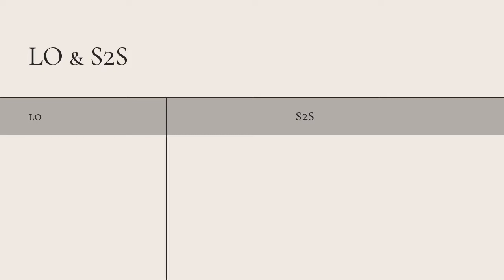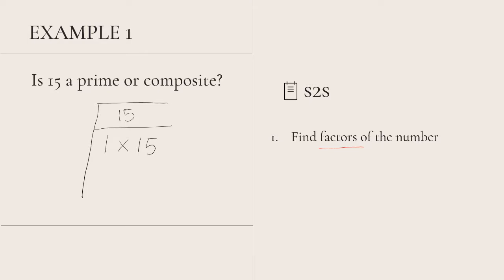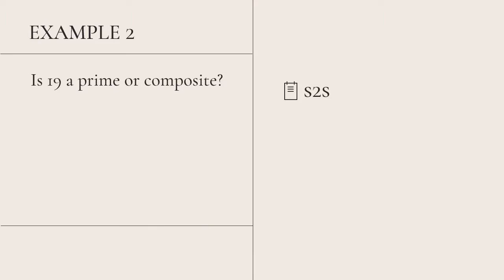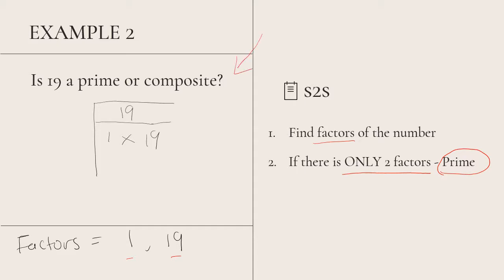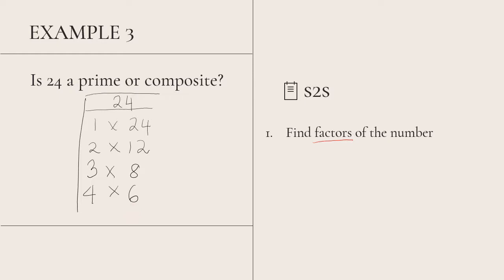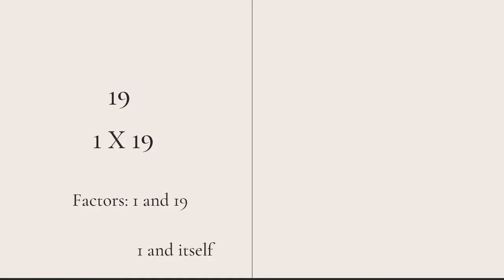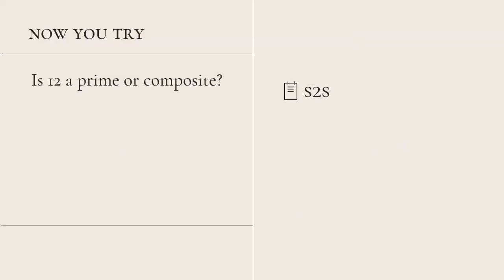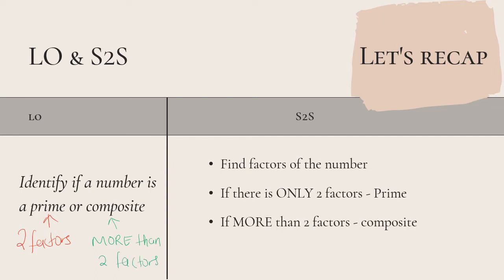Week 2 Year 6 Prime & Composite Numbers